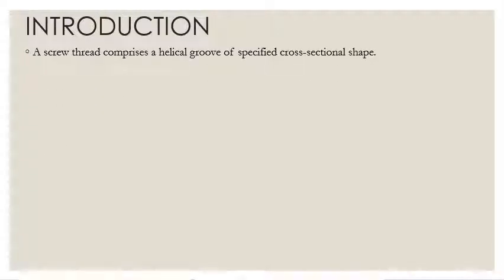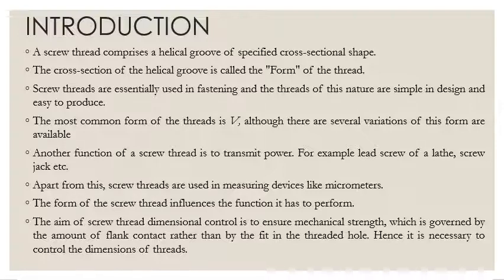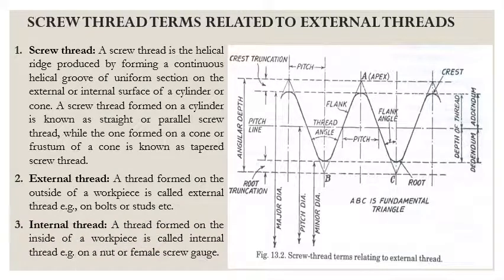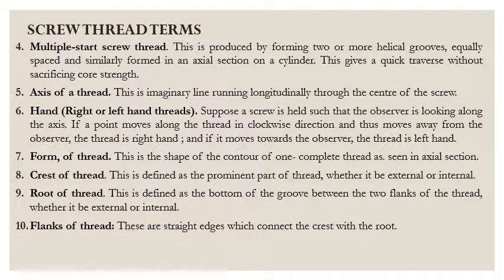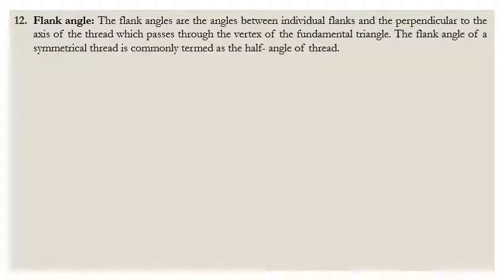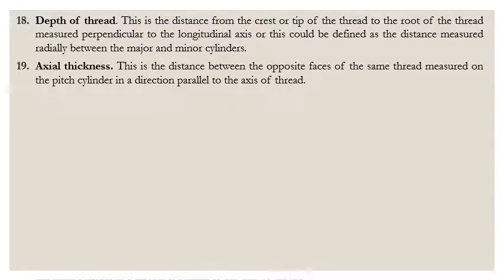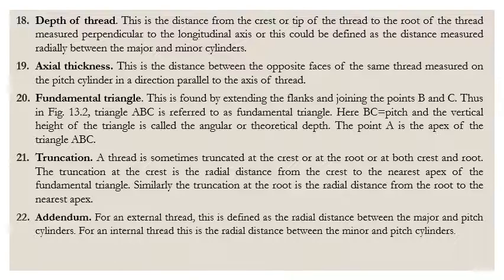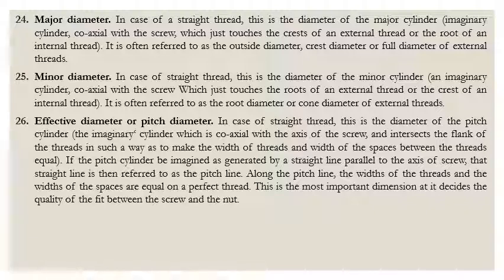VTU MMM 18ME36B 46B M3 L1 Introduction to Screw Thread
Title: MMM(18ME36B/46B) VTU Introduction to Screw Thread
Description: The video contains Introduction to Screw Thread and definition of parameters
Name of the staff: Ajith G. Joshi
Department: Mechanical Engineering
Semester: 3/4th sem